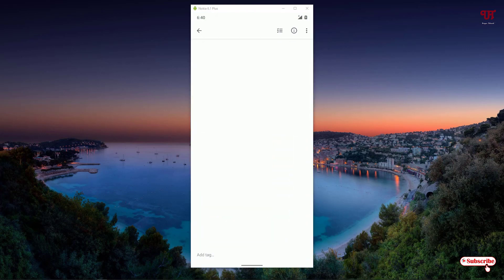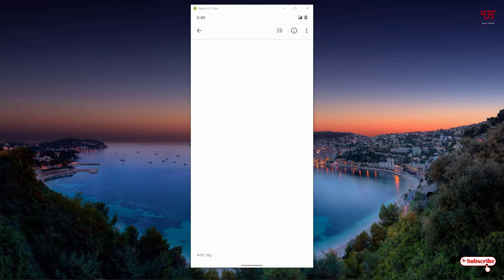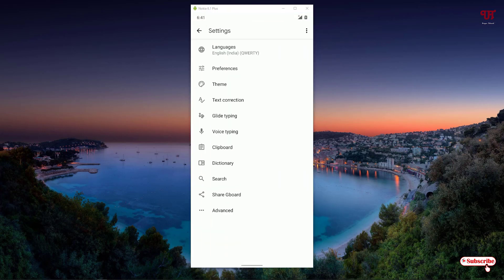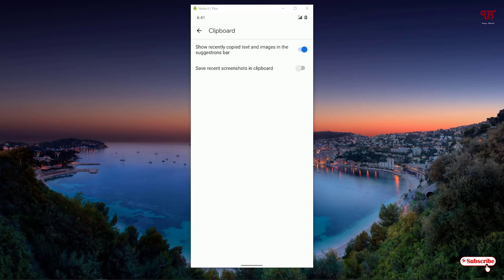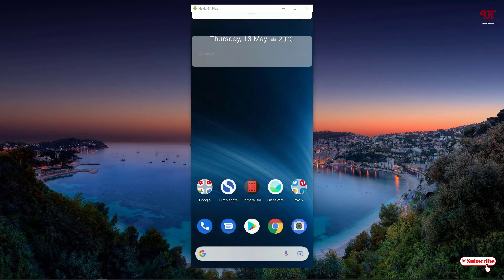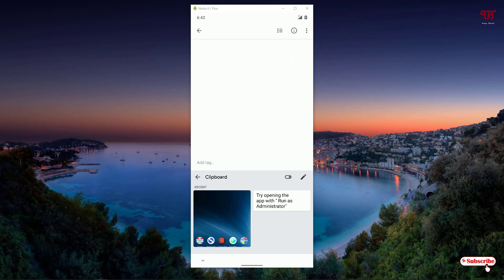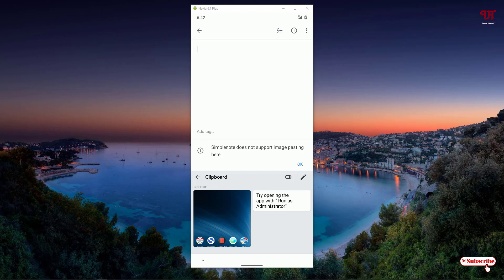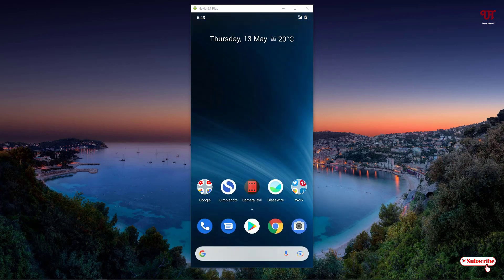How to share Screenshot Pictures using GBoard in any Android Smartphones ?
This video tutorial is all about How to share Screenshot Pictures using GBoard in any Android Smartphones.